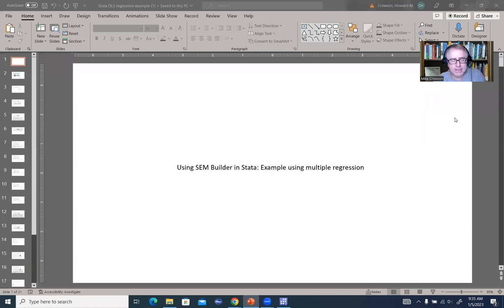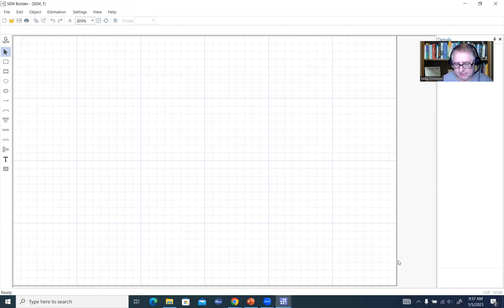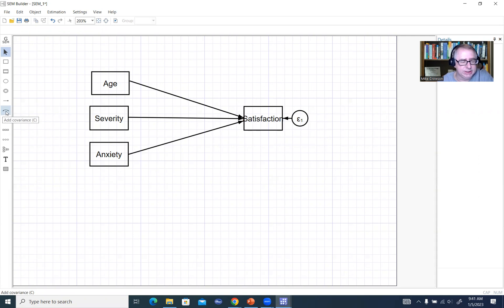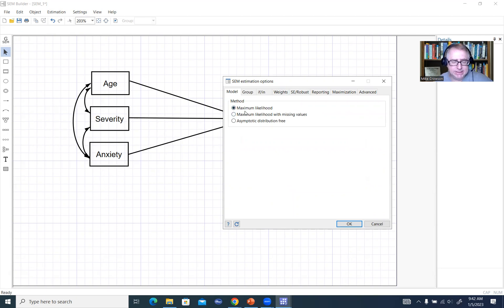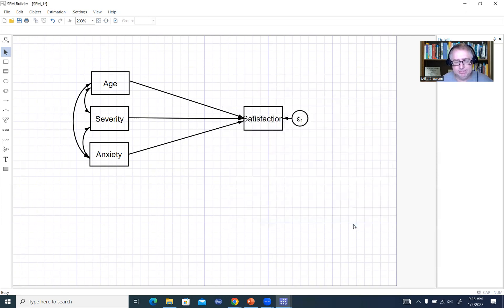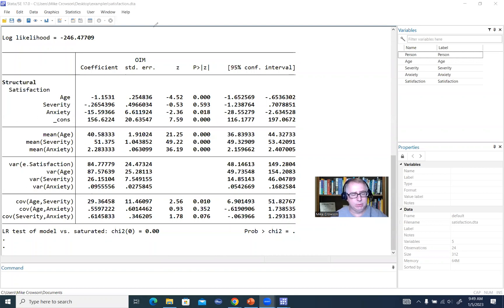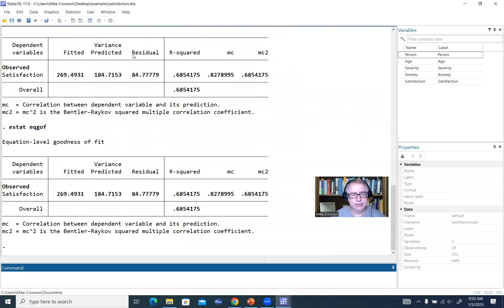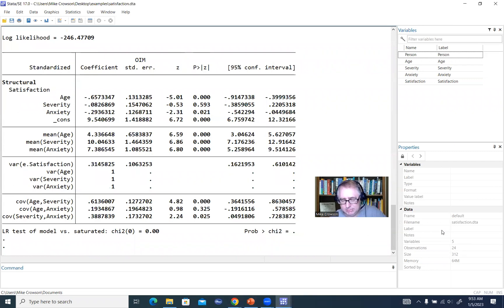Getting started with SEM builder (GUI) in Stata: A multiple regression example (2023)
This video is designed to provide you with a rudimentary understanding of how to use the Stata SEM builder to specify and test a structural equation modeling in Stata. We keep things pretty simple in this demonstration by using an example of multiple linear regression.